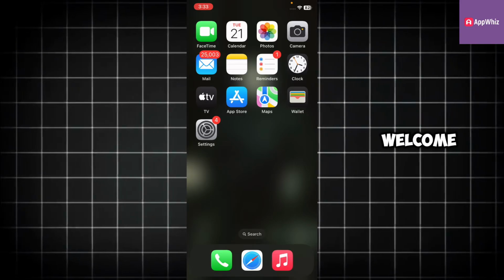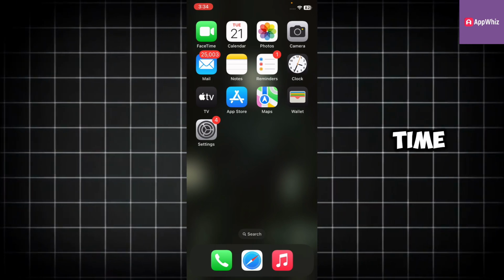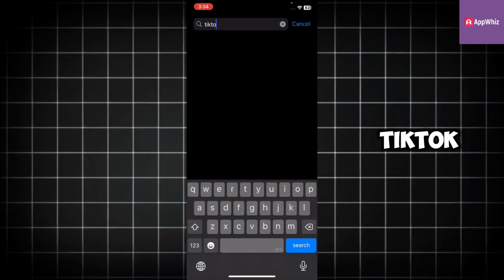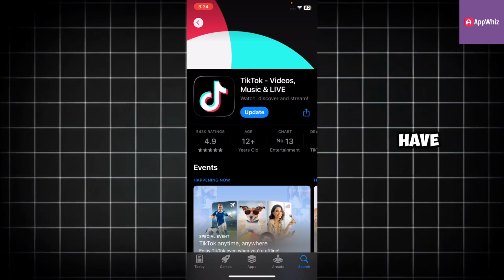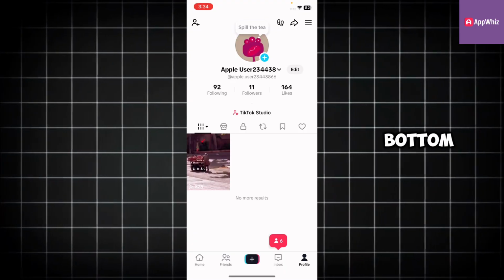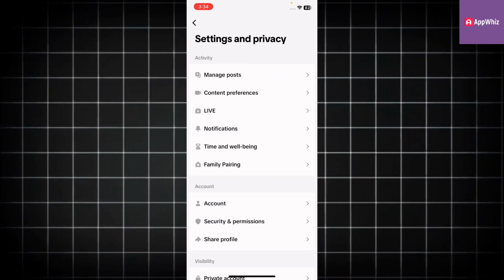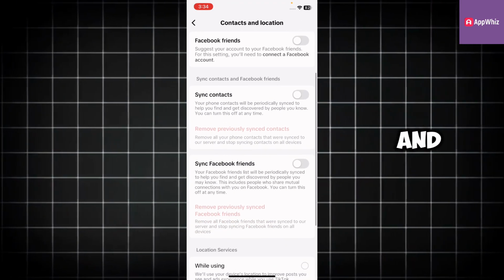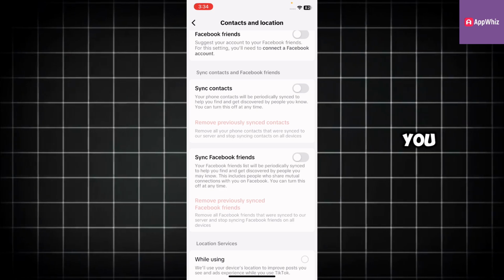How to Turn On or Off Facebook Friend Sync on TikTok (2026)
Want to turn Facebook Friend Sync on or off in TikTok? In this quick tutorial, I’ll show you the exact steps to enable or disable Facebook friend syncing on TikTok.

In this video, you’ll learn:

* How to turn on Facebook Friend Sync
* How to turn off Facebook Friend Sync
* How to stop TikTok from syncing Facebook friends
* Manage your TikTok privacy settings